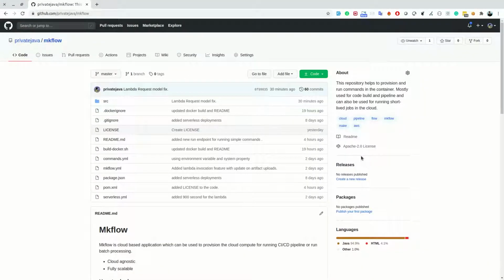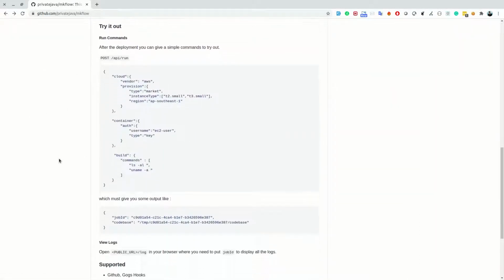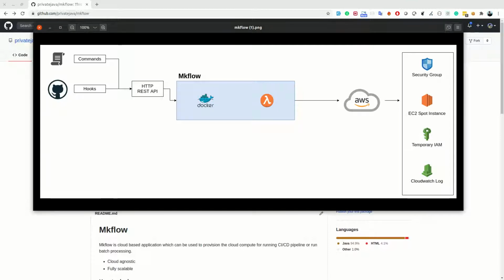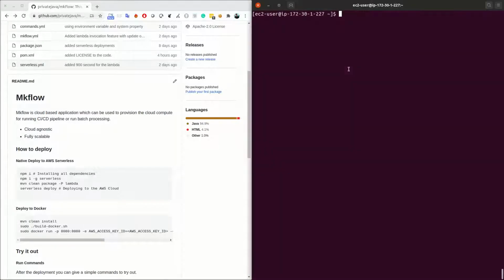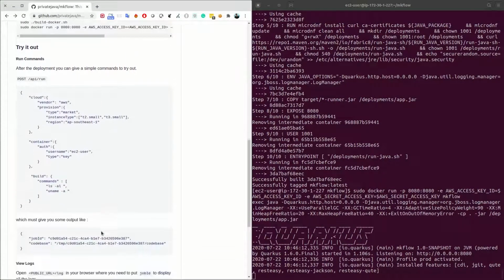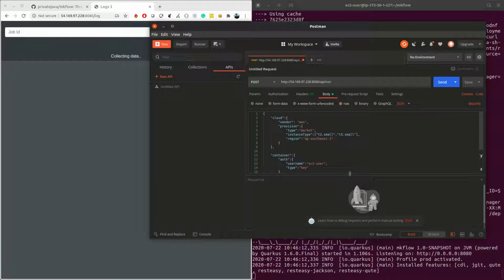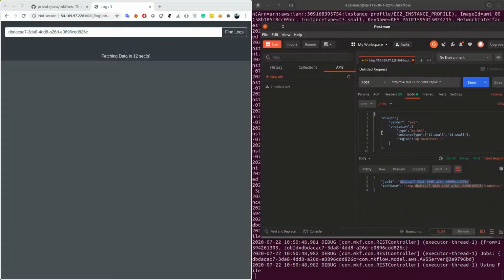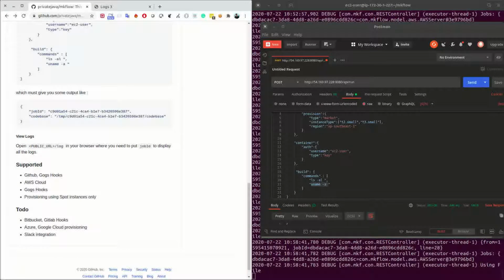Mkflow - Getting Started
This video explains about how to get start with the mkflow  Quarkus application.